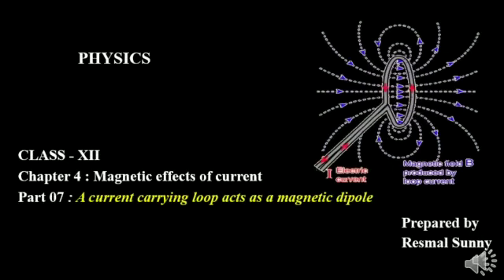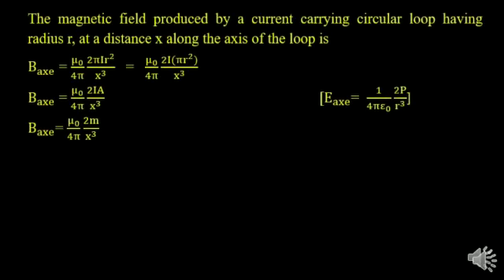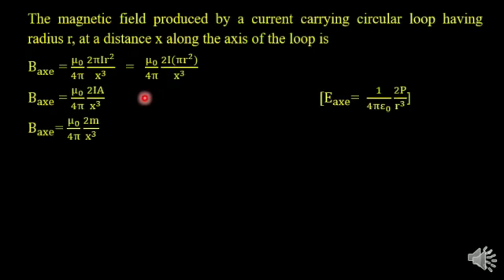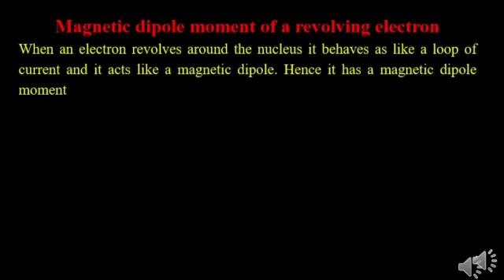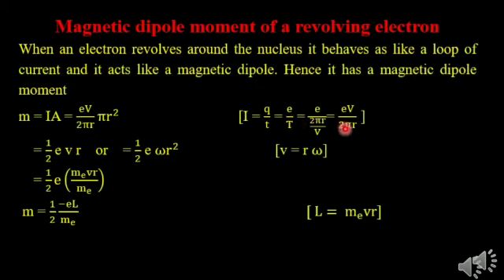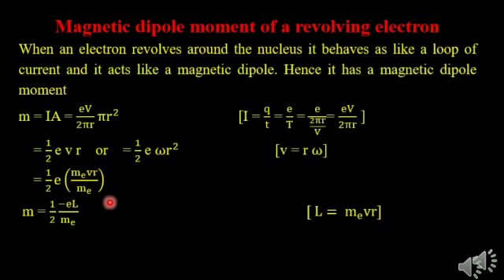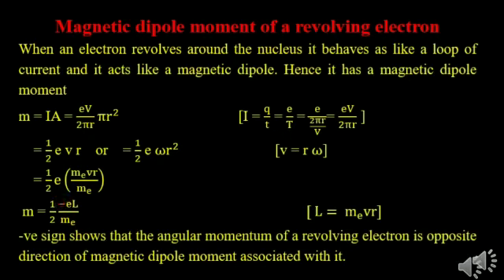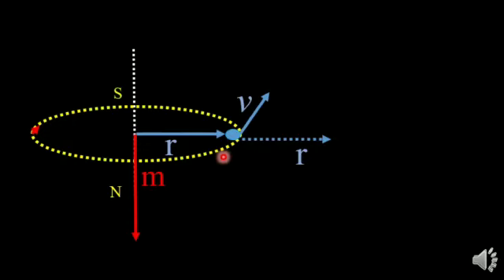Class XII - CBSE PHYSICS Chapter : Magnetic Effects of Current Part 08 : Current Carrying coil act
PHYSICS
Chapter  : Magnetic Effects of Current
Part 08 : Current Carrying coil acts as dipole.
Prepared by: Resmal Sunny